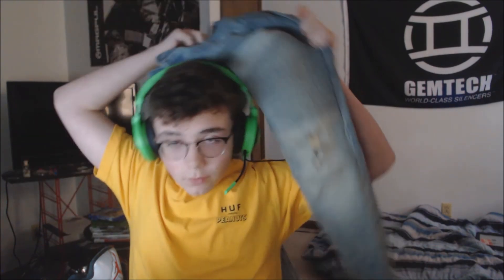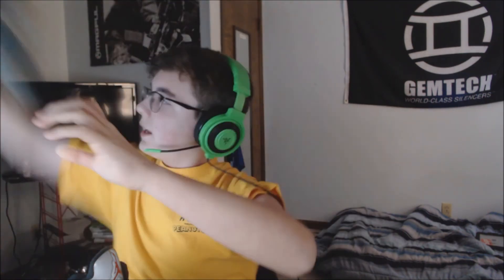AIR JORDAN 5 "METALLIC" REVIEW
I DID GET STUFF FROM THE SUPREME DROP SO THERE WILL BE A VIDEO NEXT WEEK!